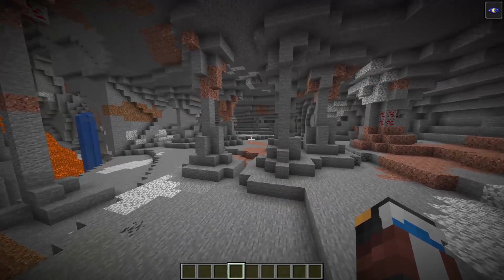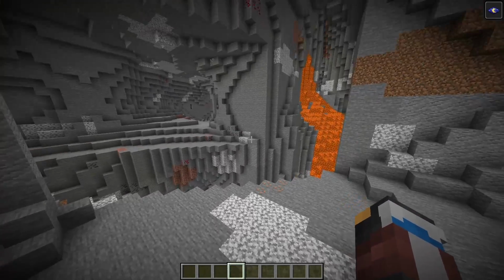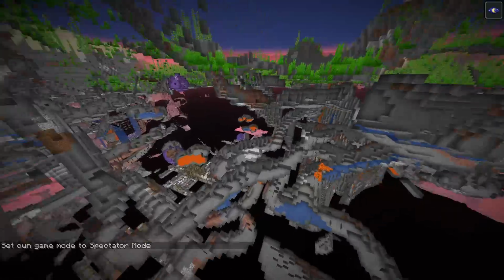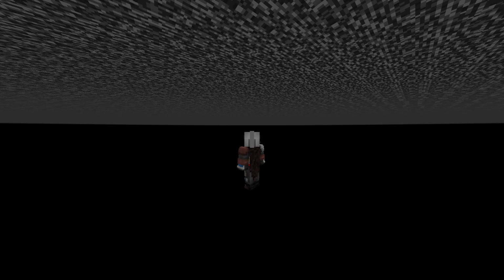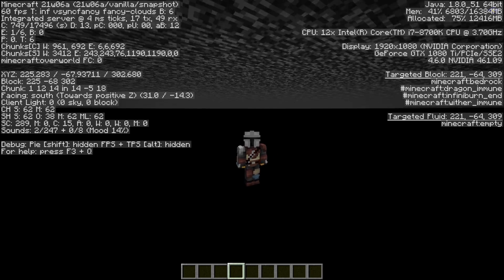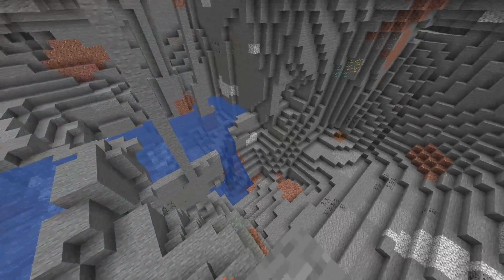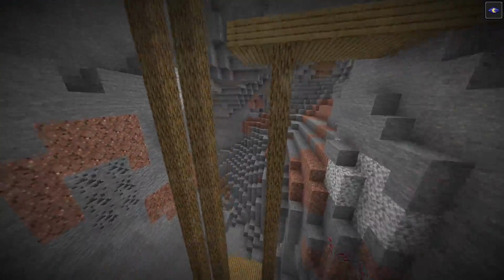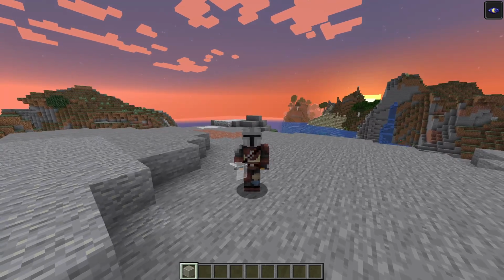Minecraft Snapshot 21w06a Preview - WE GOT CAVES!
is video covers some of the changes in the new Snapshot 21w06a for Minecraft 1.17!

Introducing New Cave Generation!

I stream on Twitch as well! And follow me on other social media!